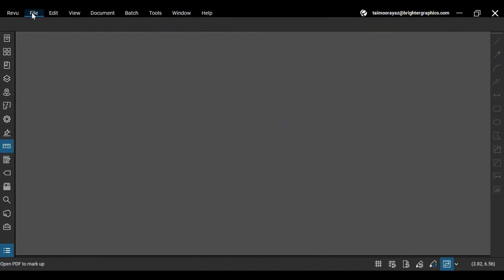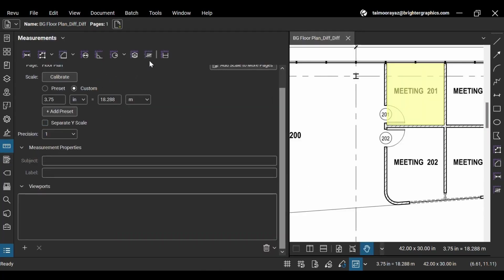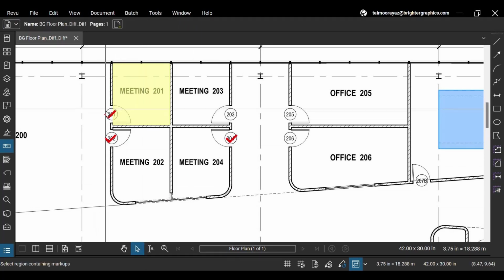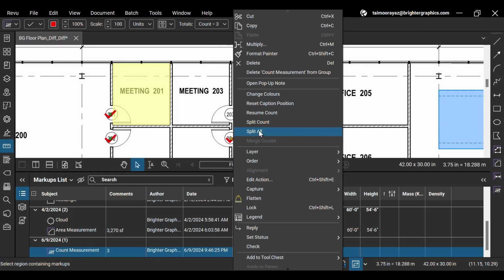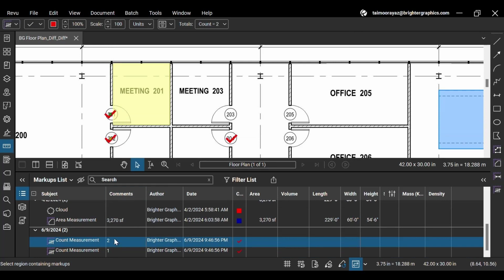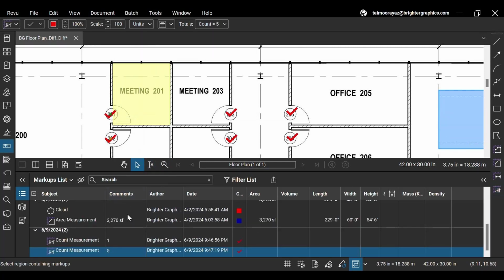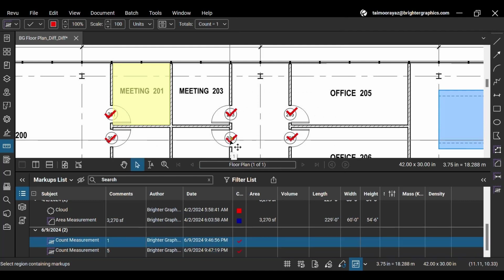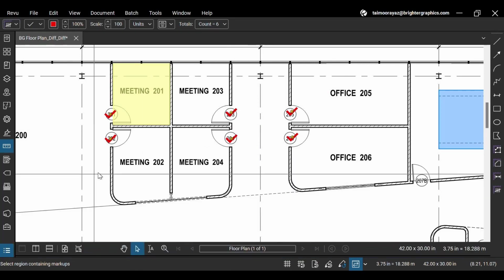Count Feature in Bluebeam Revu's Measurement | Count and Tally Elements in Bluebeam Revu 21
The Count measurement in Bluebeam Revu is a very useful tool for tallying and tracking quantities of specific items within a PDF drawing. It allows you to mark and count multiple instances of an item, such as electrical outlets, windows, doors, or fixtures, directly on the construction document.

The feature is particularly useful for creating accurate takeoffs and estimates in construction and engineering projects, as it provides a visual and quantifiable method to ensure all elements are accounted for efficiently.
Watch this short step-by-step video tutorial to see how to use the Count measurement in Bluebeam Revu 21.